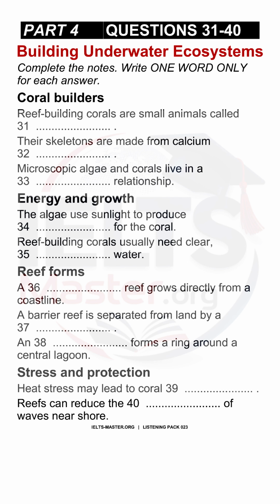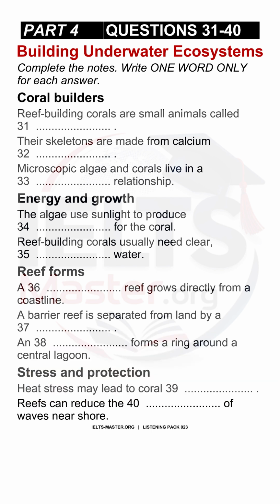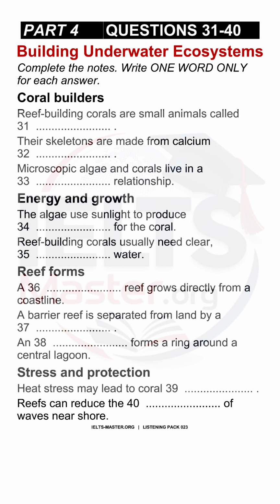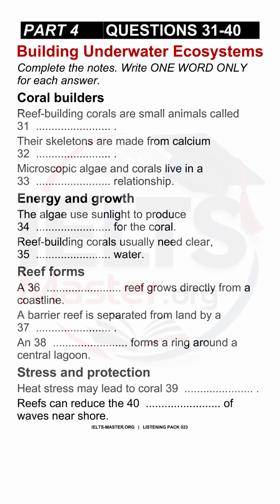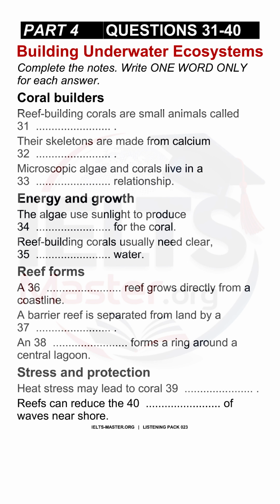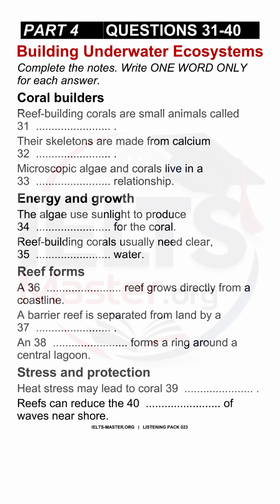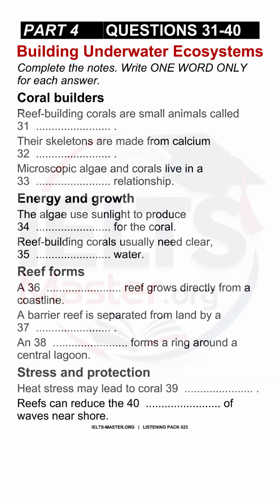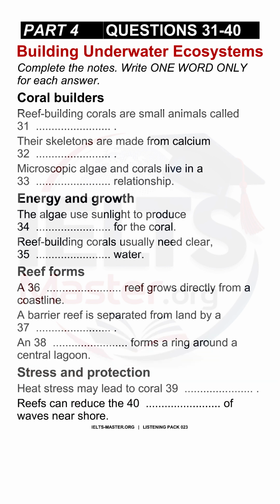IELTS Listening Practice PART 4 | 10 Expert Questions to Test Your Focus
Building Underwater Ecosystems